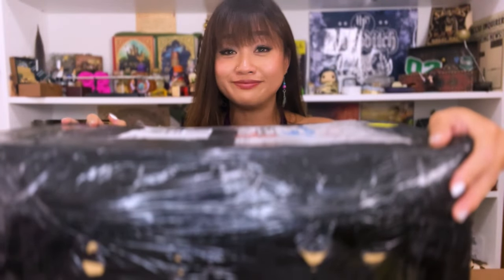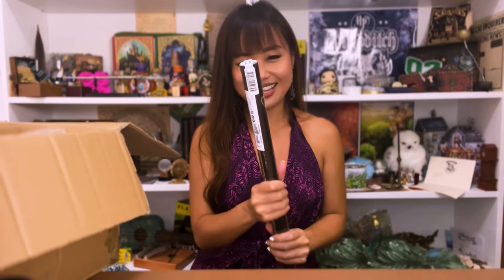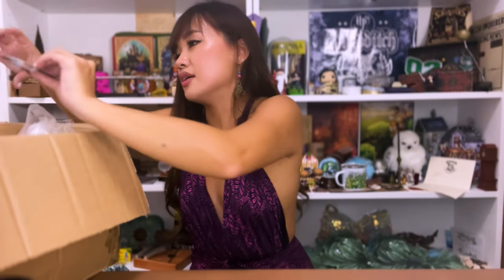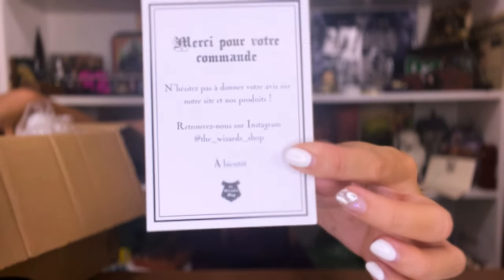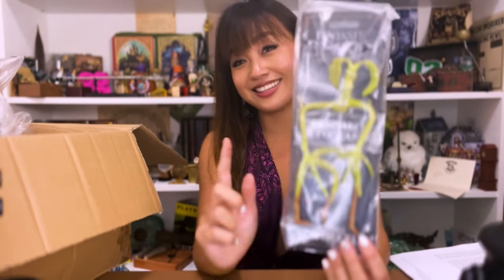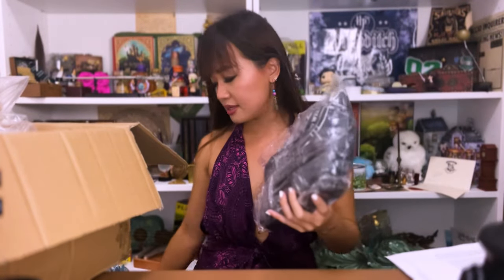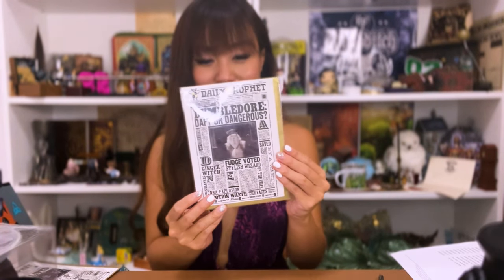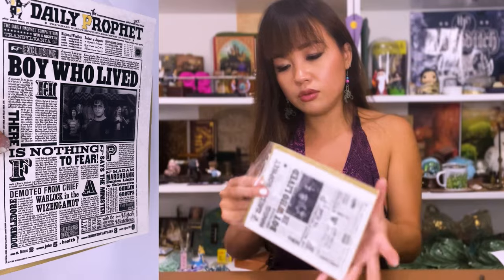HUGE HARRY POTTER UNBOXING | THE WIZARD’S SHOP | WIZARDING WORLD | NOBLE COLLECTION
Hello magical friends!

Here is where you can shop and unbox vicariously through me!

♡, Melodie

☾ CHAPTERS
00:00 WELCOME
01:11 LET’S BEGIN!
01:56 EEYLOPS OWL EMPORIUM HARRY POTTER POSTER
04:48 HARRY POTTER CAULDRON LAMP
06:05 ARTICULATED DOBBY
07:18 ARTICULATED BOTRUCK PICKET
07:57 TIME TURNER LIMITED EDITION (out of stock)
09:01 CROPPED TOP HOGWARTS SIZE S (no longer for sale)
09:45 REPLICAT CHOCOLATE FROG
11:14 ALBUS DUMBLEDORE LENTICULAR GREETING CARD
12:02 LENTICULAR GREETING CARD THE DAILY PROPHET THE BOY WHO LIVED
12:27 AUTHENTIC REPLICA OF NAGINI POSTER - FANTASTIC BEASTS (no longer in stock)
14:37 HOGWARTS CAULDRON MUG GOLDEN EMBLEM 3D HARRY POTTER
16:04 CHOCOLATE FROG KEYCHAIN
17:17 RON WEASLEY’S DELUMINATOR

✦ OTHER CHANNEL ✦
- For all mermaid related content as well as travel vlogs

✦ SOCIAL MEDIA ✦
⋆ INSTAGRAM (HARRY POTTER) -

♡ Filmed & Edited by yours truly with some magic and sprinkles of pixie dust